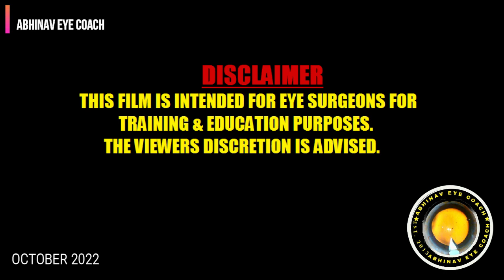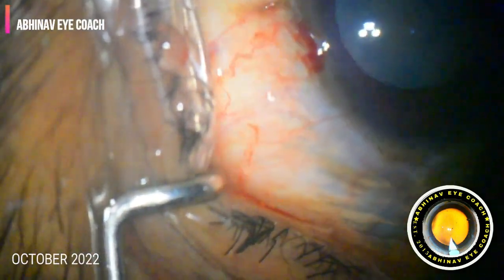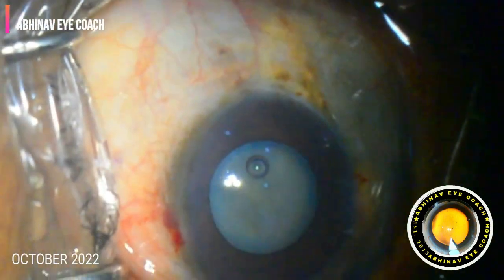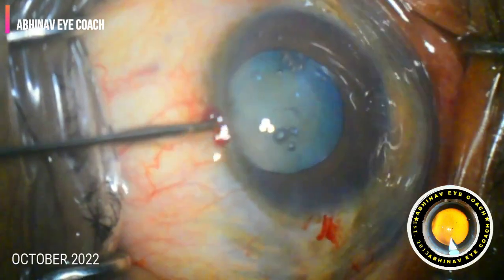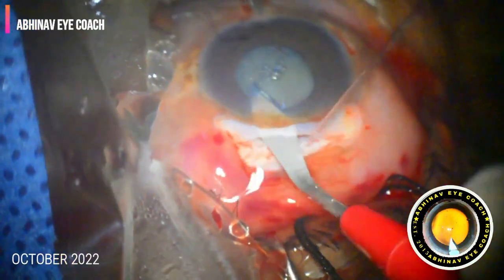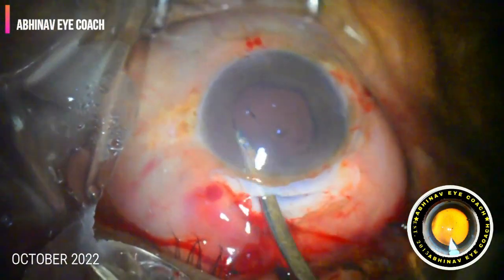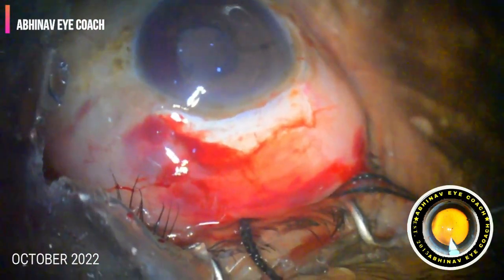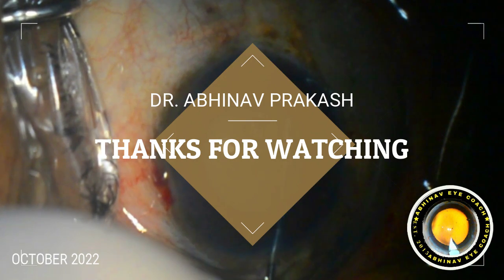BE CAREFUL OF "SNAP SIGN" DURING HYDRODISSECTION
THIS VIDEO IS INTENDED FOR EYE SURGEONS FOR TRAININNG & EDUCATION PURPOSES, VIEWERS DISCRETION IS ADVISED.